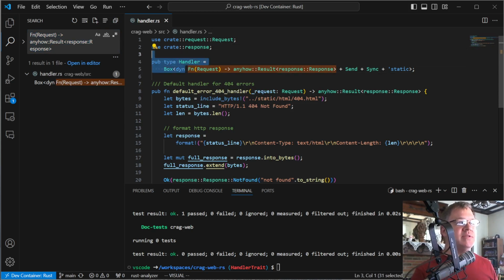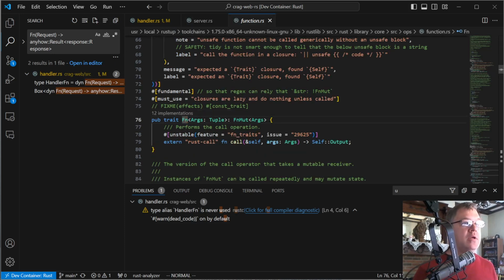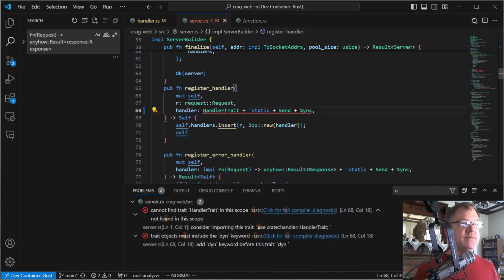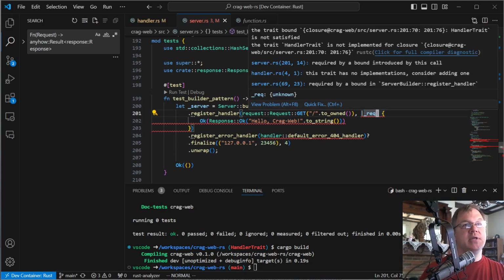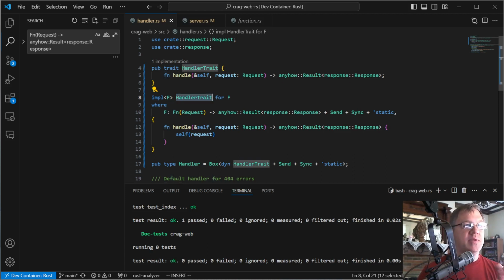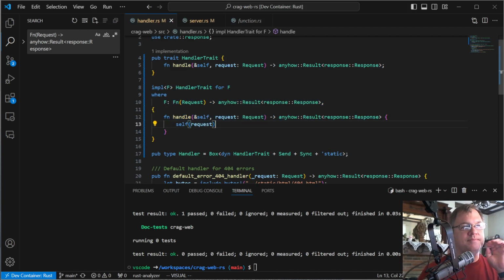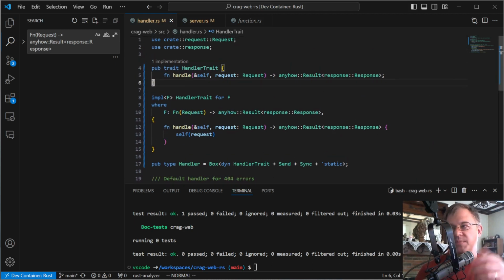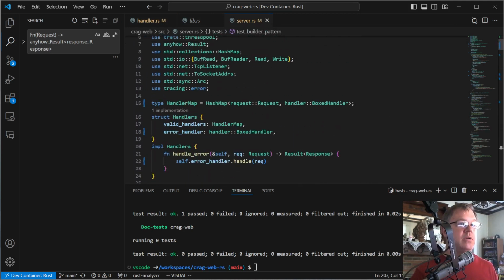Code Review Bonus Video - Black Magic Traits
This answers a question about trying to typedef the Fn call that represented a handler.  The way to do that is to have the Handler be an explicit trait rather than the generic Fn, and then do some crazy black magic blank trait implementation to allow this to work with any Fn that looks like the handler.